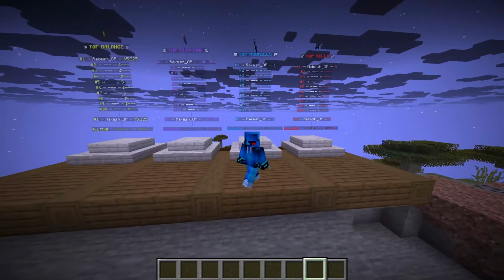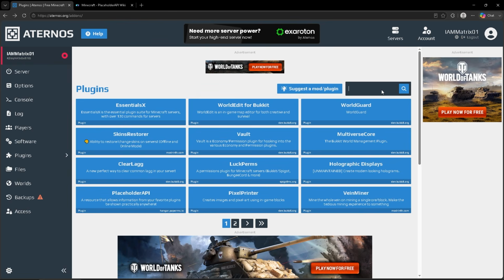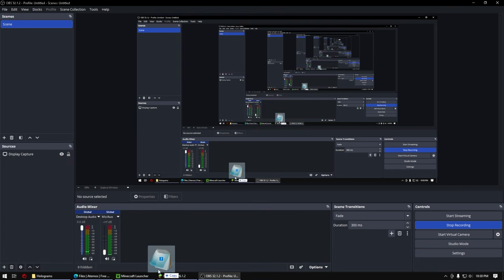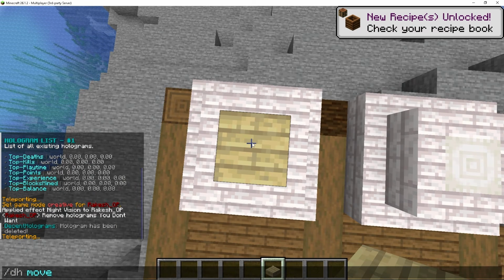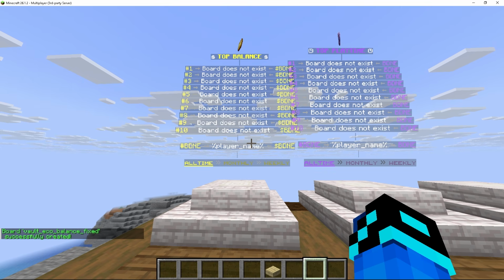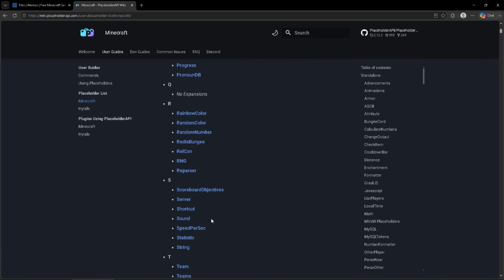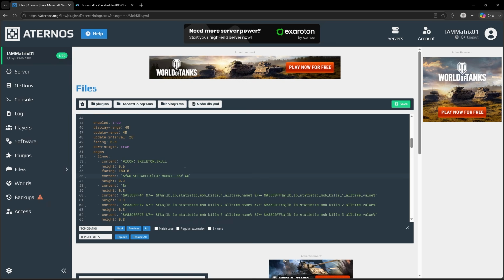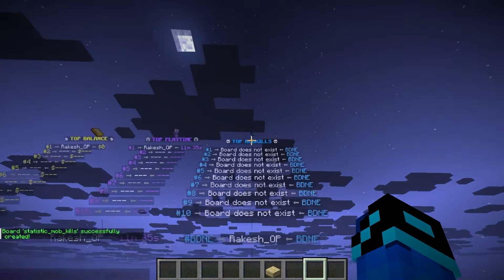How to Add Custom Hologram Leaderboards on Aternos | DecentHolograms + ajLeaderboards Tutorial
In this video, I’ll show you how to add custom hologram leaderboards on your Aternos Minecraft server using DecentHolograms, PlaceholderAPI, ajLeaderboards, LuckPerms, Vault, and EssentialsX.

You can create leaderboards for Balance, Kills, Deaths, Blocks Broken, Playtime, Mob Kills, and many more using custom .yml hologram files.

🧩 Plugins Required:

EssentialsX
Vault
PlaceholderAPI
LuckPerms
DecentHolograms
ajLeaderboards

⚠️ Important Note:
Required plugins depend on the leaderboard you want to create.

For Balance Leaderboard → Use an economy plugin with Vault support
For PlayerPoints Leaderboard → Install PlayerPoints
For Kills, Deaths, Playtime, Blocks Mined → Install PlaceholderAPI Statistic expansion

Always check your placeholder first, then install the required plugin or expansion.

Basic Setup Commands

Make Yourself OP:
op your_name

Reload DecentHolograms:
/dh reload

Check Hologram List:
/dh list

Move Hologram to Your Location:
/dh movehere hologram_name

Delete Unwanted Hologram:
/dh delete hologram_name

PlaceholderAPI Commands

Download Player Expansion:
/papi ecloud download player

Download Any Required Expansion:
/papi ecloud download your_expansion

Reload PlaceholderAPI:
/papi reload

ajLeaderboards Commands

Add Your Placeholder to ajLeaderboards:
/ajlb add your_placeholder

If the leaderboard is not updating, use this LuckPerms command:

/lp group default permission set ajleaderboards.dontupdate.* false

⚠️ After adding the placeholder, the hologram may take up to 1 minute to update because the default update time is usually around 60 seconds.

Custom Hologram Guide

To create your own custom hologram:

Copy any existing .yml file
Rename it
Replace the placeholder
Change the title
Change the icon
Save the file
Reload DecentHolograms

Reload command:
/dh reload

Move your new hologram:
/dh movehere hologram_name